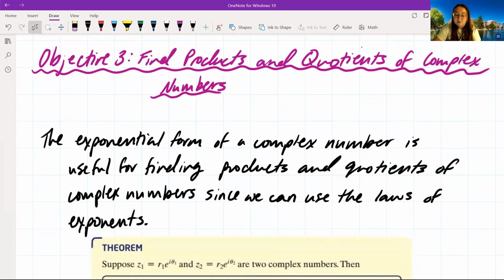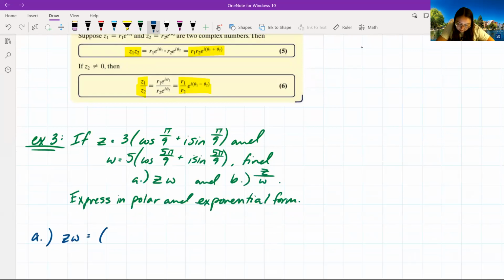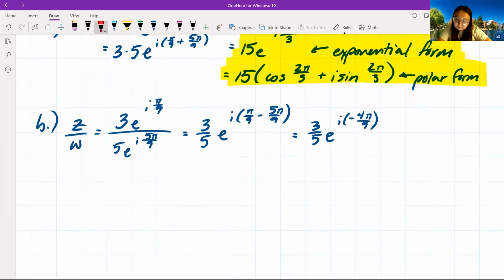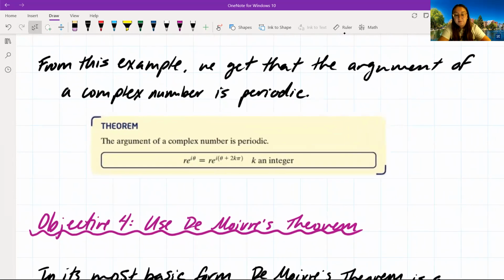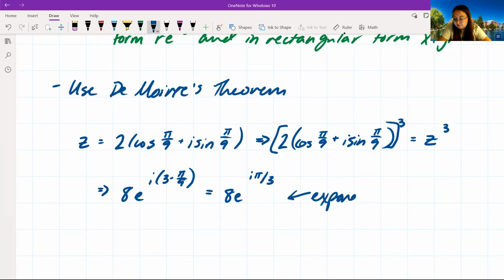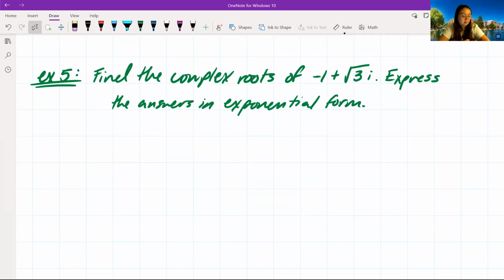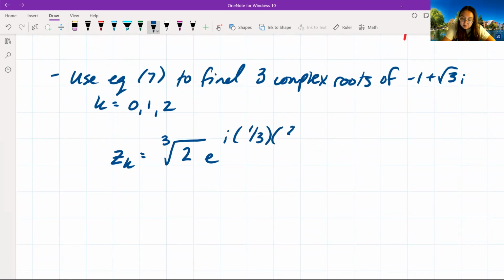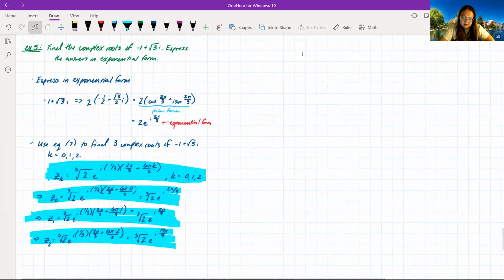M127 - Section 9.3 pt.II